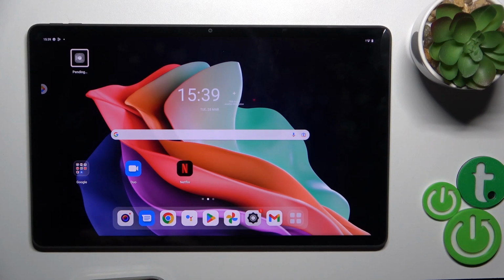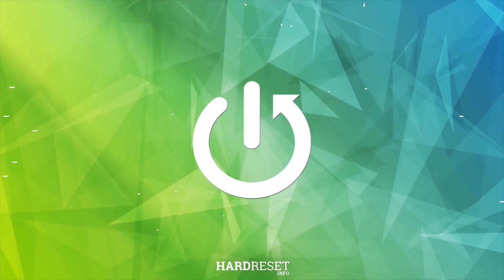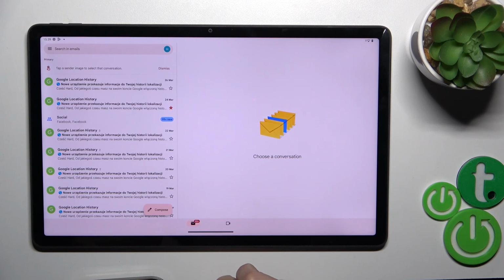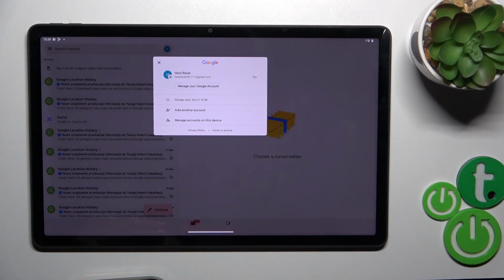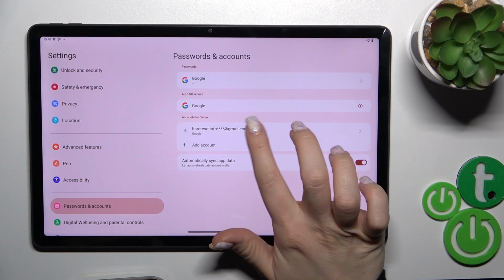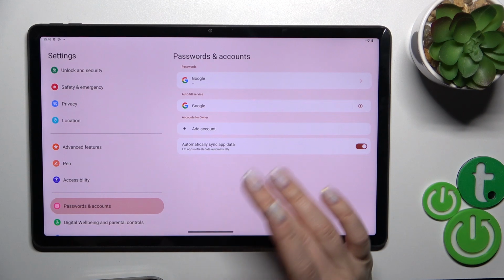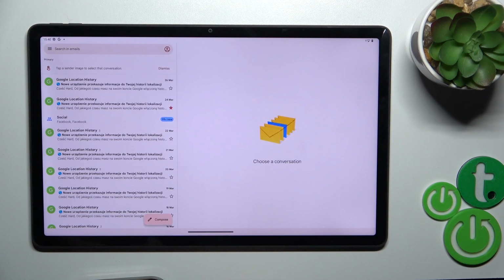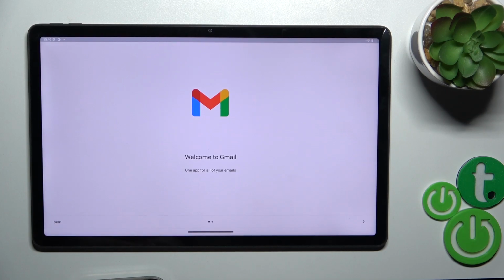How to Log Off from Gmail in Lenovo Tab P11 Gen 2 - Sing Off Email Account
In this super easy-to-follow instruction, we'd love to demonstrate for you today how to successfully log out of your preferred Gmail account on the Lenovo Tab P11 Gen 2! Just keep watching to learn where to Find Account Settings and how to Log Out of the desired one. So, look up, and let's get started if that's what you want to do!

How to Logout out from my Gmail Account in Lenovo Tab P11 Gen2? How to Leave Gmail Account in Lenovo Tab P11 Gen2? How to Sign Off from Gmail Account in Lenovo Tab P11 Gen2? How to Manage Gmail Account in Lenovo Tab P11 Gen2?